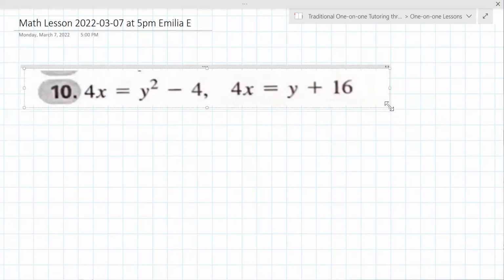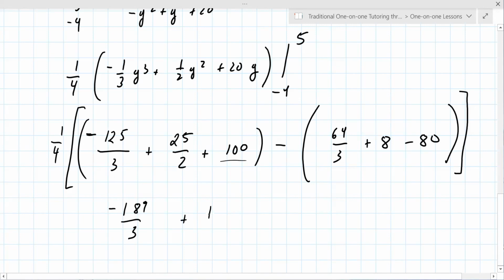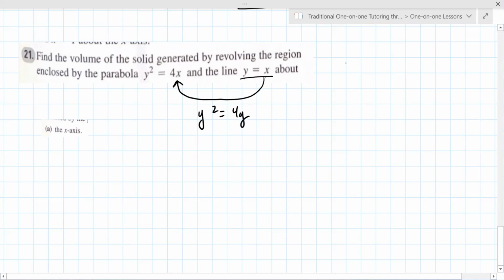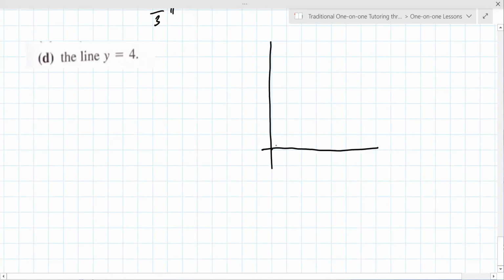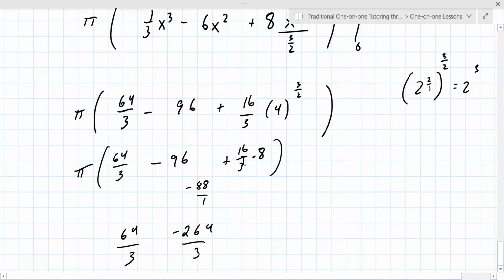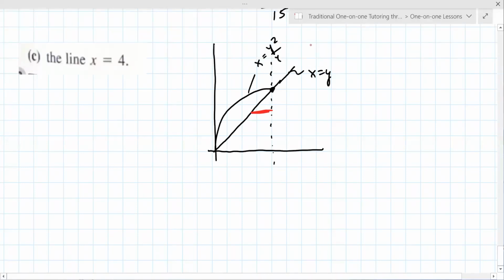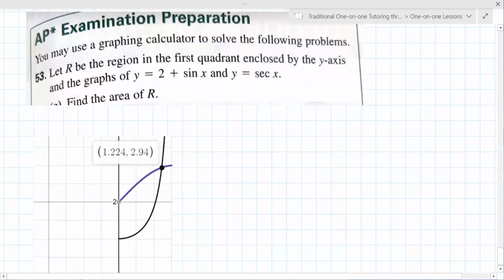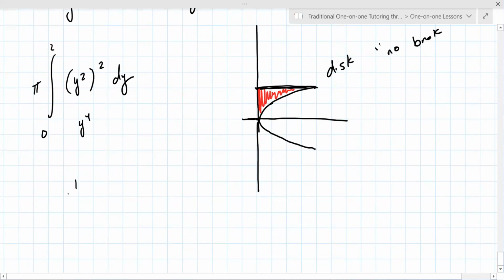High School AP Calculus AB Lesson [2022-03-07 at 5pm MST Emilia E]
This lesson focused on finding the area between curves and volumes using disks and washers.